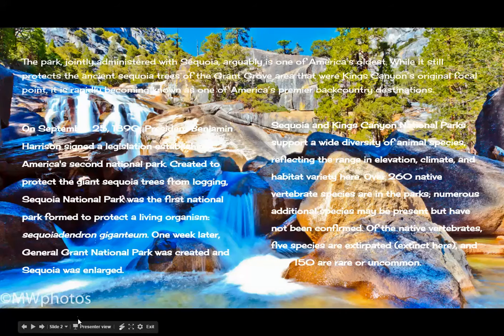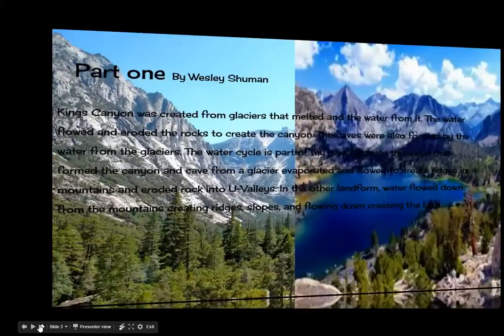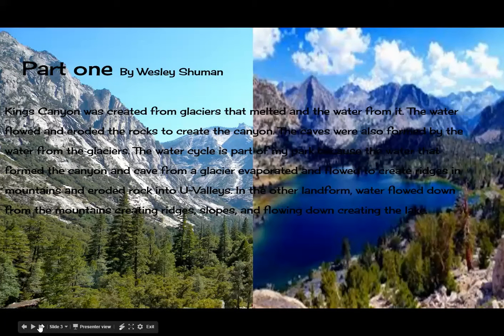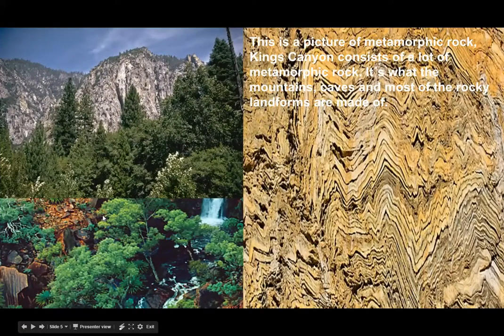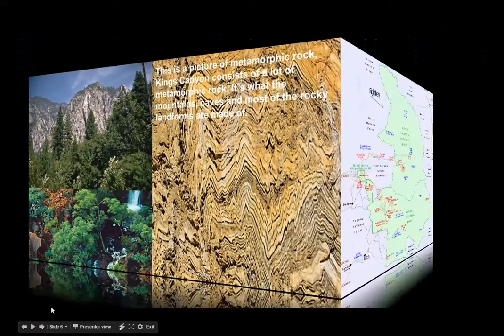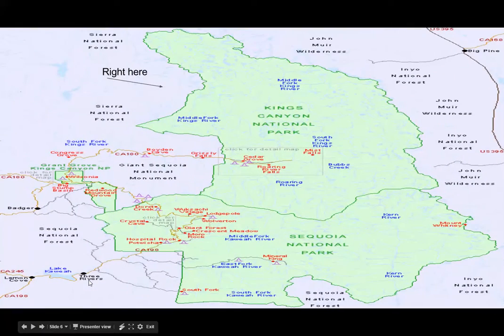King Canyon park Longfellow 6th grade